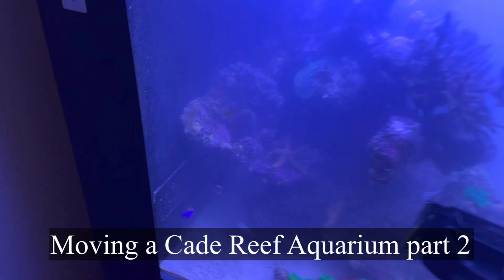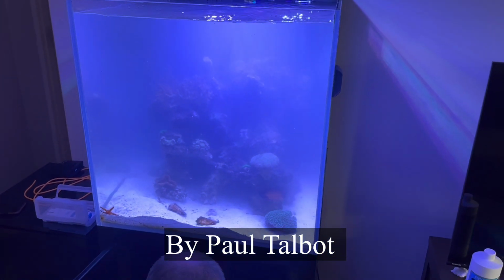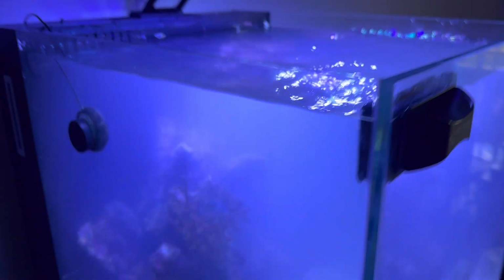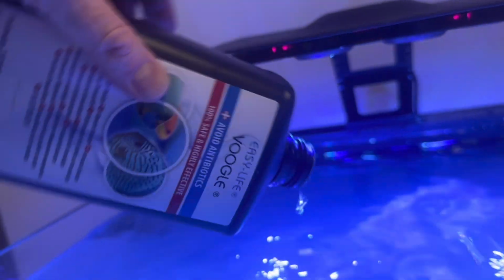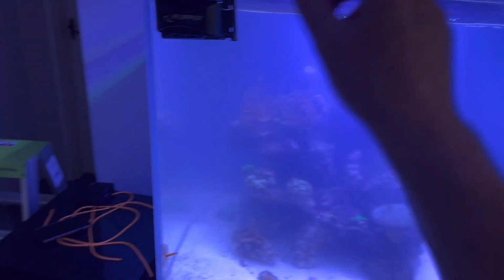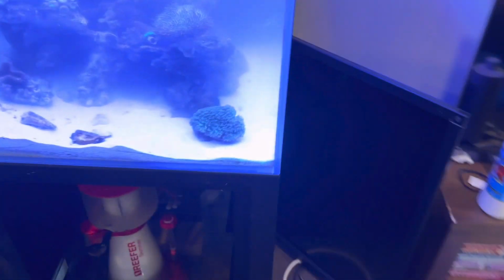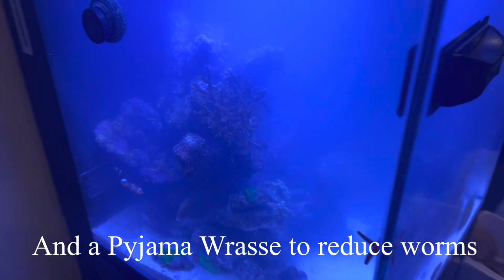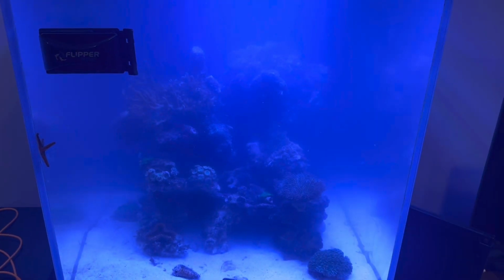Moving a Cade Reef Aquarium part 2